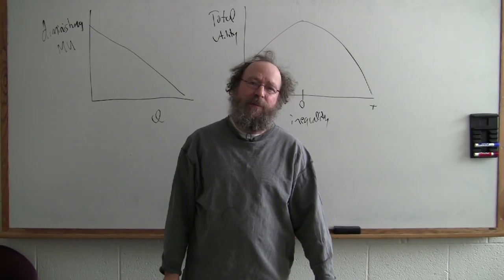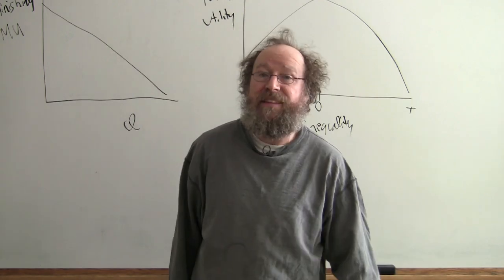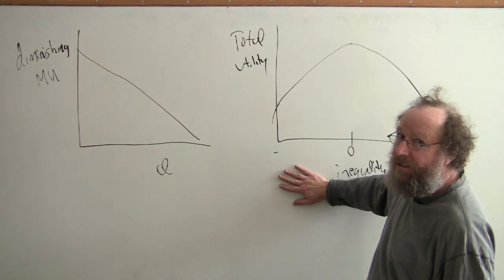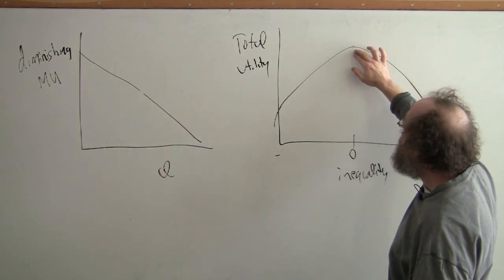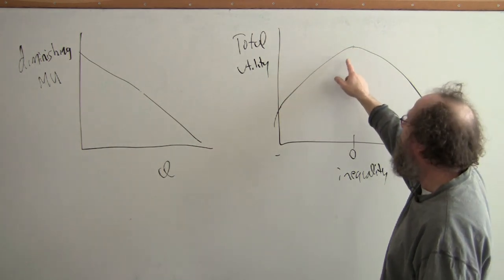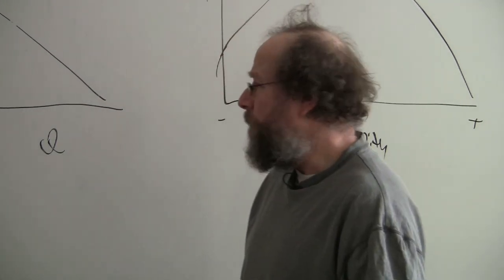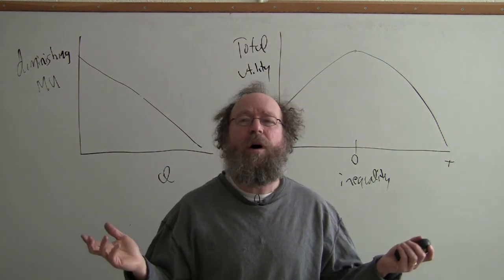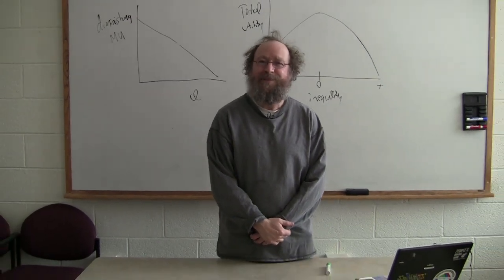Utilitarianism and Inequality